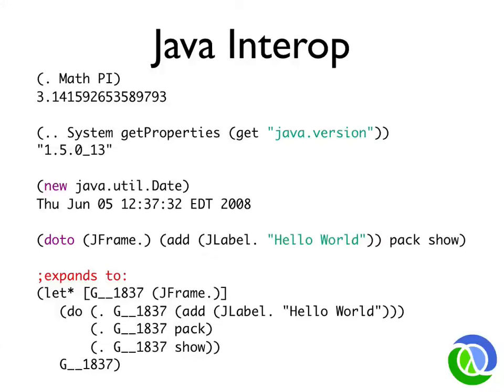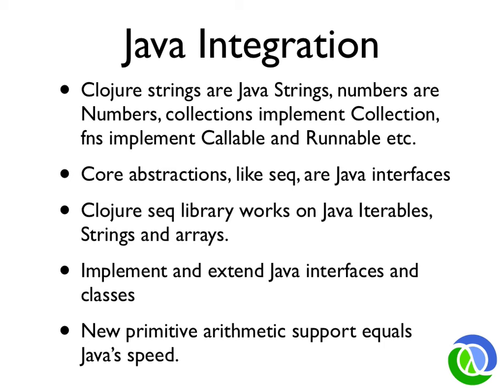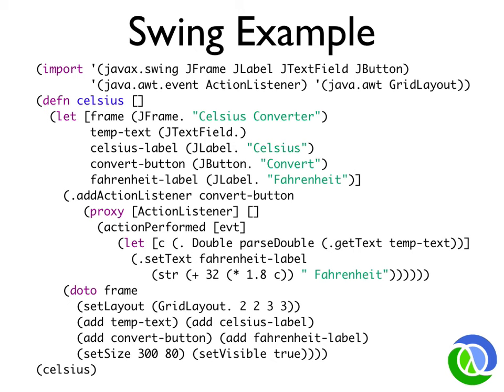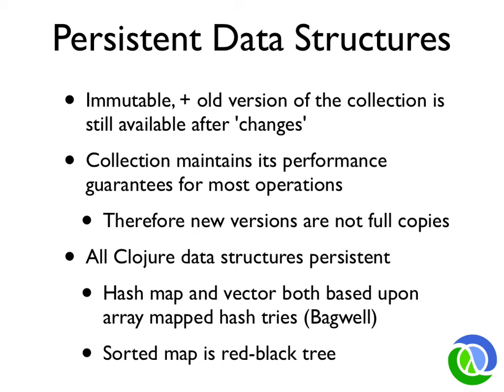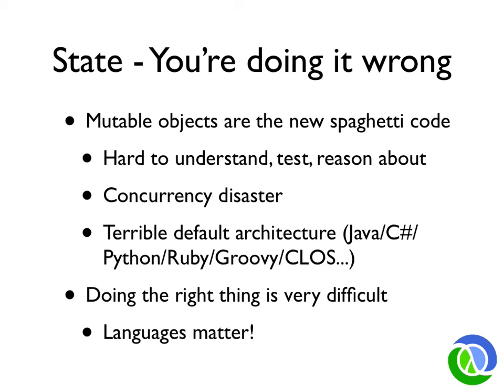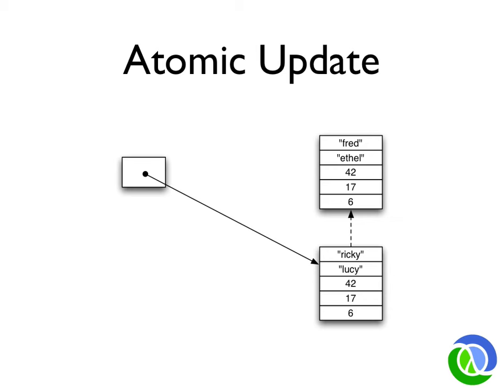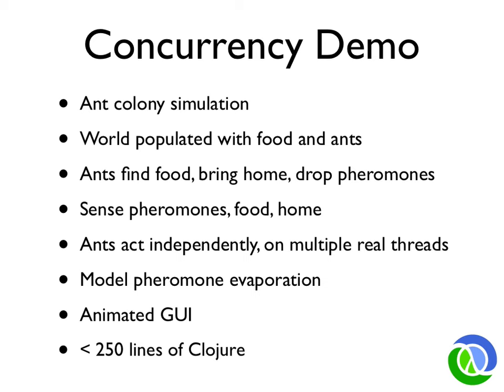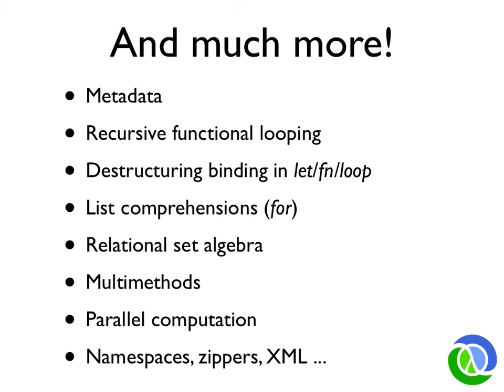Clojure for Java Programmers Part 2 - Rich Hickey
Part 2 of a presentation by Rich Hickey to the NYC Java Study Group. A gentle introduction to Clojure, part 2 focuses on Java integration, functional programming, persistent data structures and concurrency.